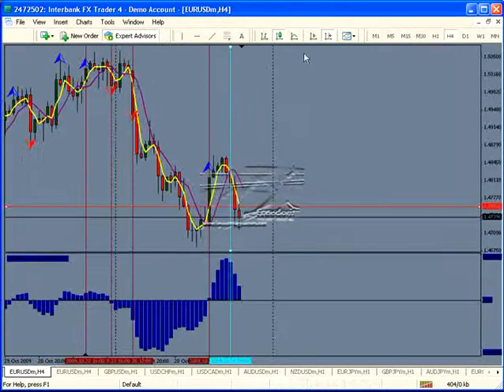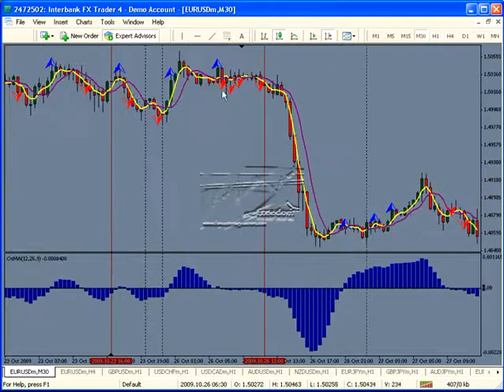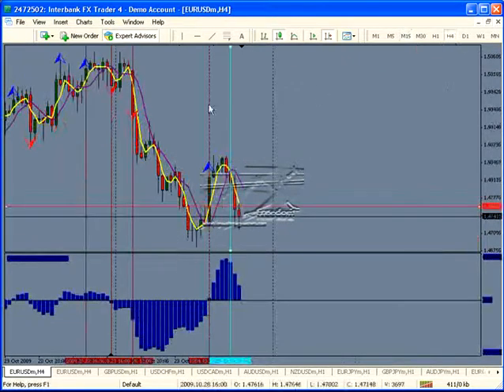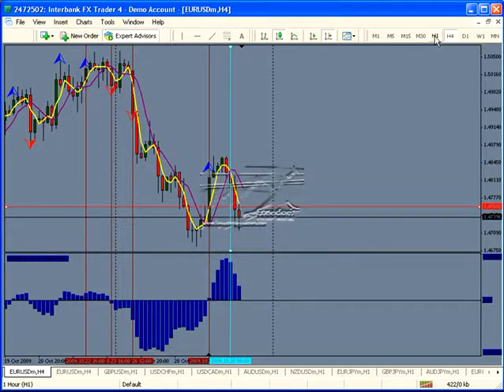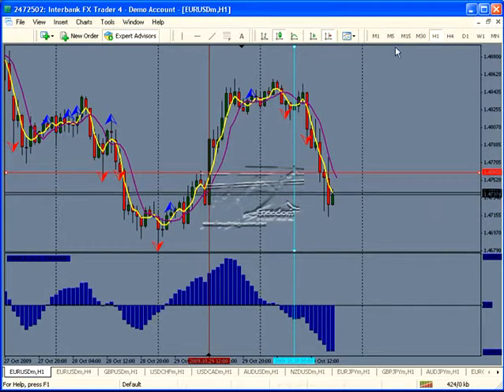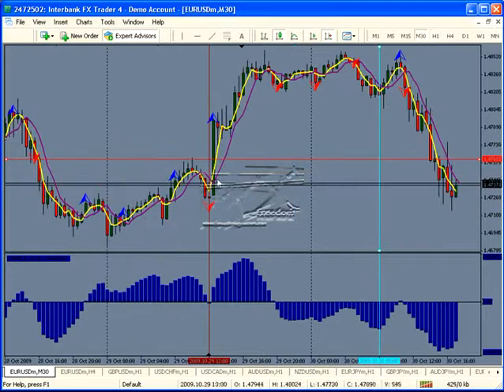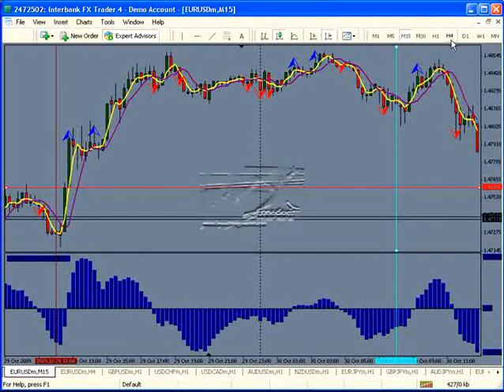Always a Trade To Be Found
Learn more about the Norwood Alerts, Early Bird Alerts and Nth Degree Stops